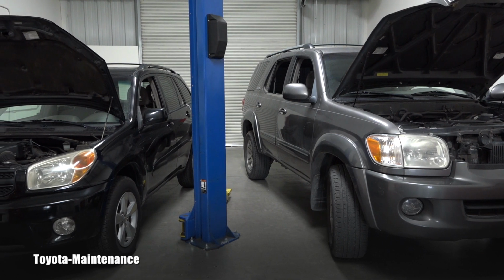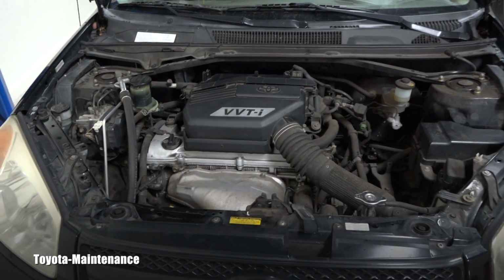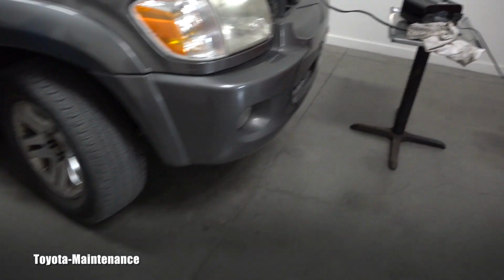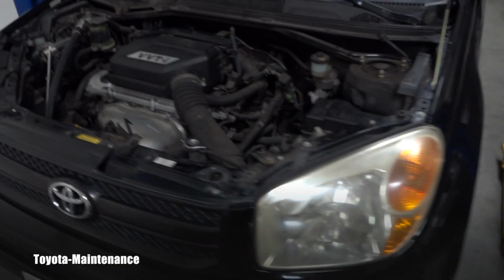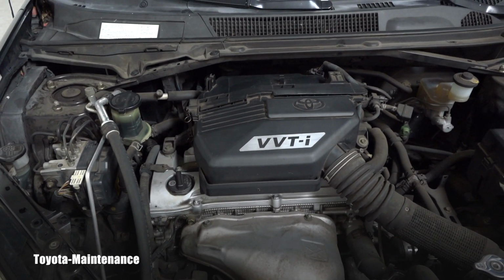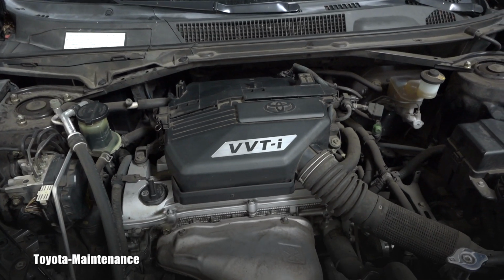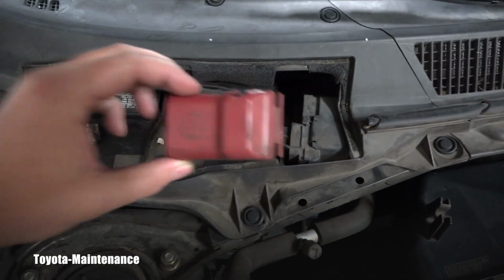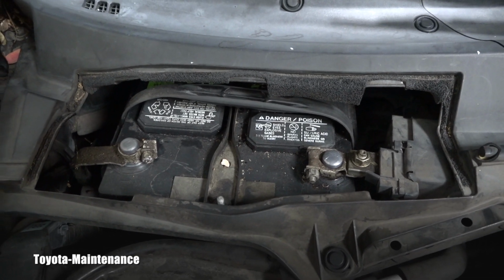Toyota RAV4 battery location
2004 Toyota RAV4 L